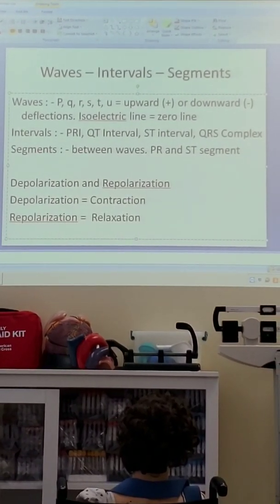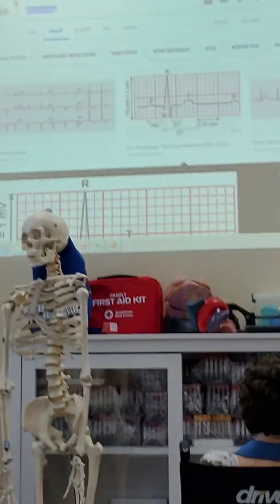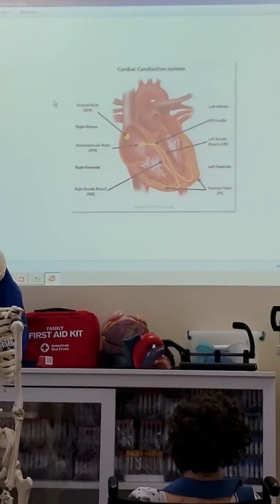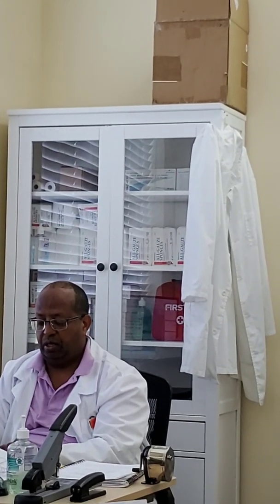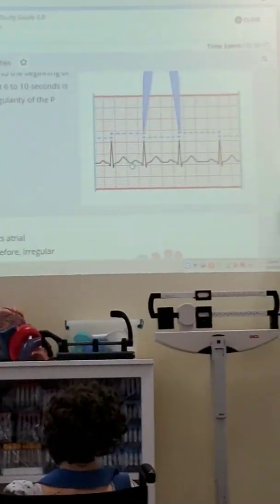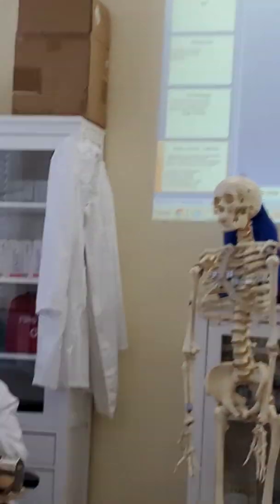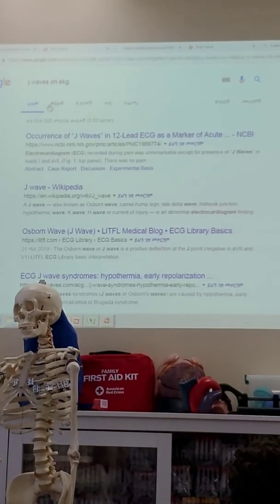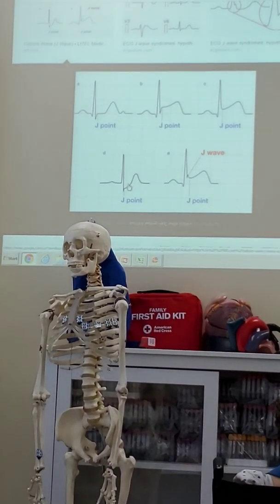EKG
Waves and intervals